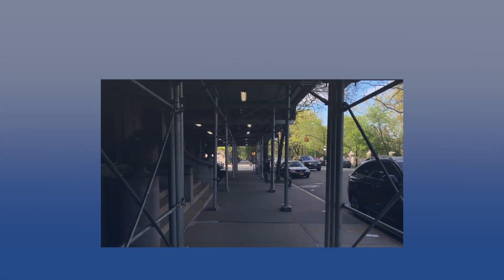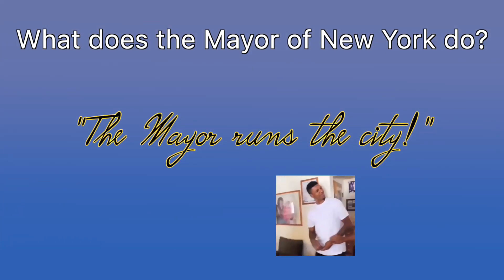What does the Mayor of NYC do? | Here's The Deal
The New York City mayor is perhaps the most well-known municipal leader in the United States, however many people–even in NYC–are unaware of what the position actually entails. Given the influence and power of the role, that's not a good thing, especially around crucial election times! I'll break down what you need to know in only six minutes. Leave a comment on YouTube if you have any questions!